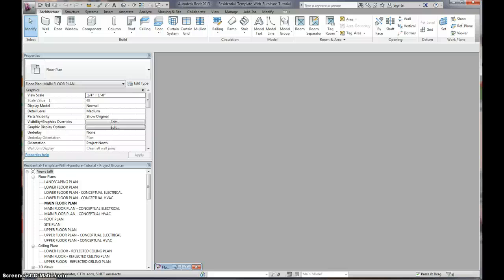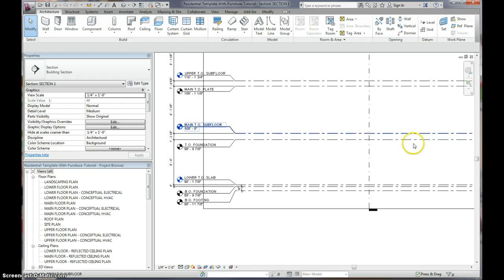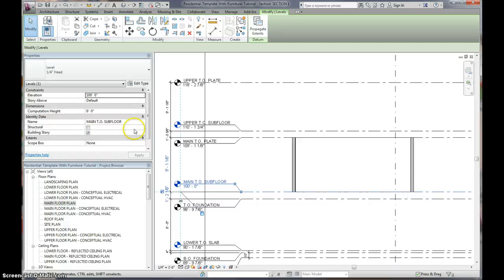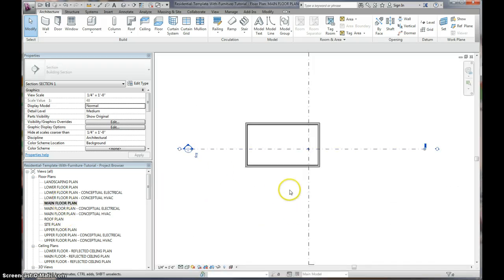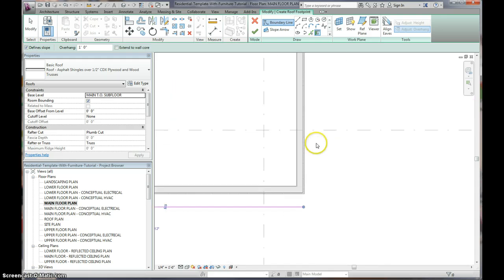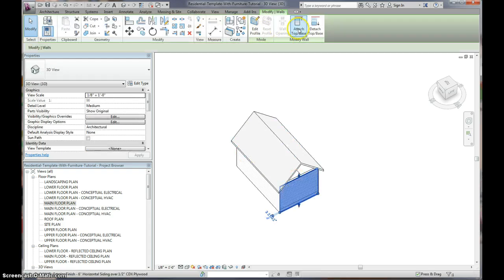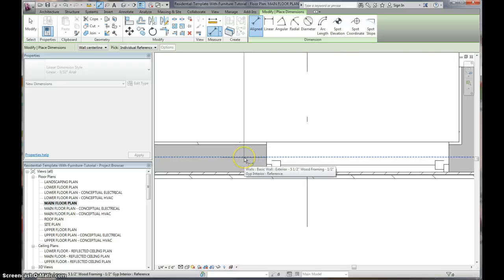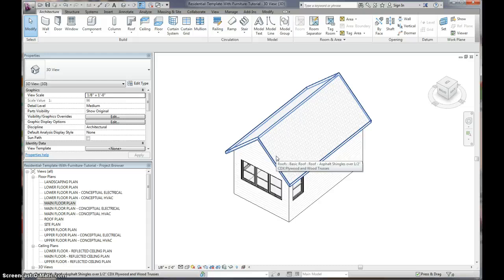Revit Template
Learn how to place walls, floors windows, doors, and roofs in the templates provided by RevitFurniture.com